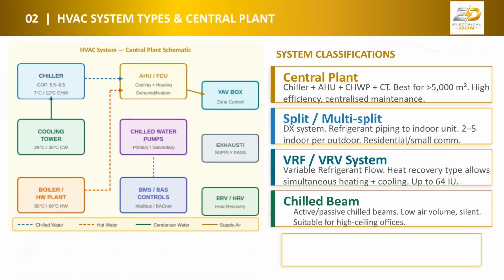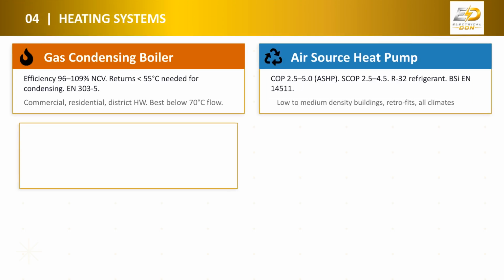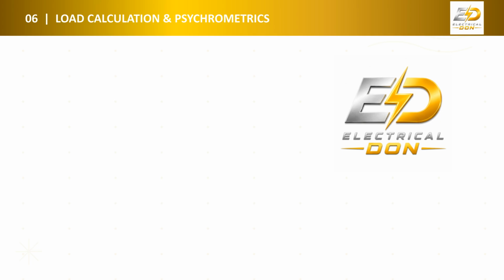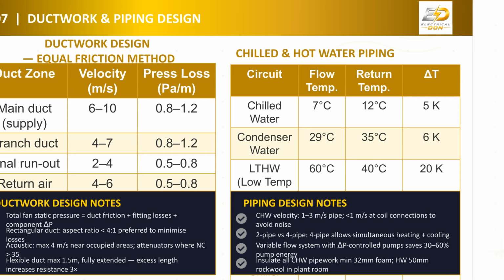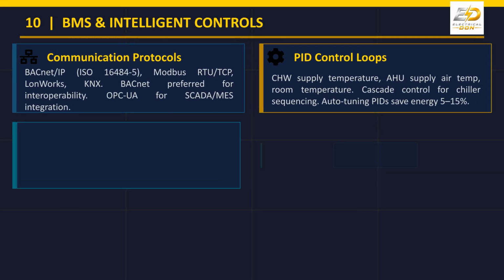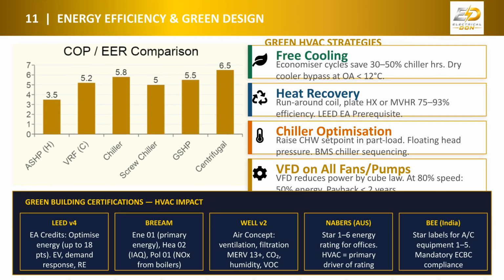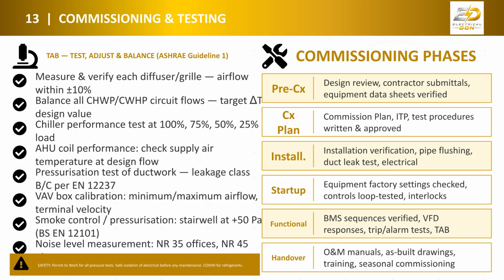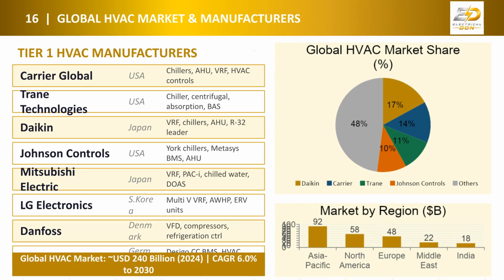HVAC hvac hvactechnician hvactechnology hvactech hvacairsystem hvacairsystem hvacengineering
Hello Electrical Engineers! Welcome to my channel myself Mr. Mahesh from Pune, Entering dive deep into the fascinating world of electrical engineering, a passionate electrical engineer with more than 21 years of experience in the field. My goal is to make complex electrical concepts easy to understand and fun to learn. Whether you are a student or a professional, you are in the right place. Join me as we explore the latest technologies, let us spark your curiosity and illuminate your understanding of electrical engineering. Let us get started with the video!